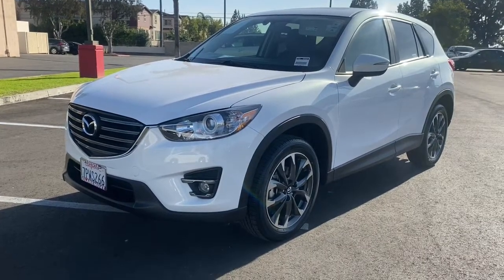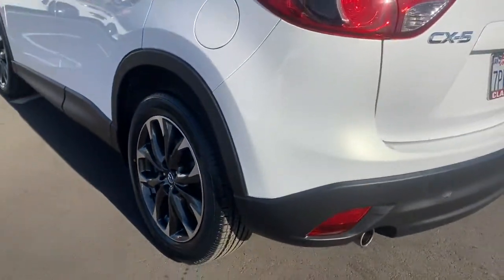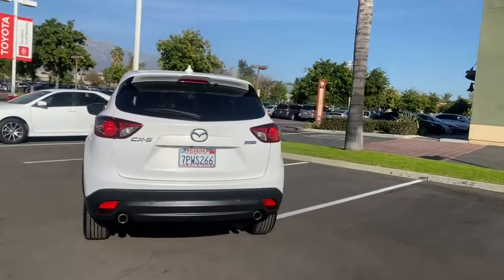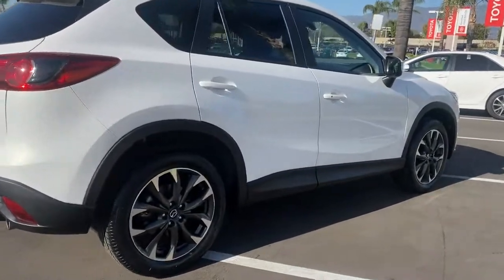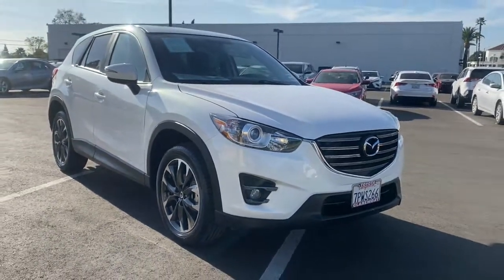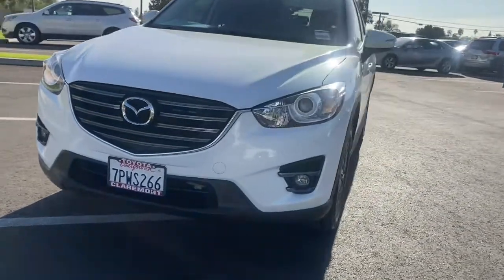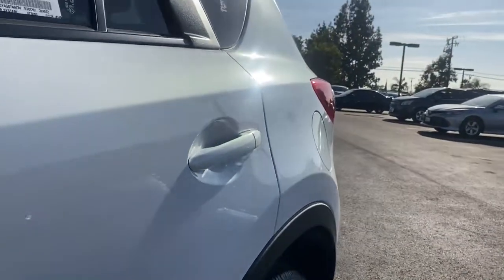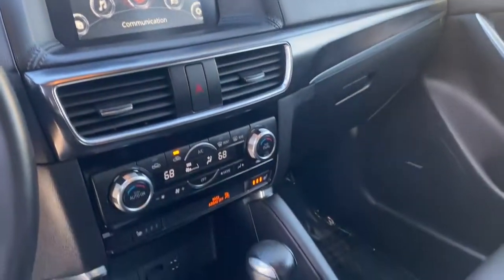2016 Mazda CX-5 Claremont, Ontario, Pasadena, Anaheim, CA 00303492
Crystal White Pearl Mica Used 2016 Mazda CX-5 available in Claremont, California at Claremont Toyota. Servicing the Ontario, Pasadena, Anaheim, CA area.
2016 Mazda CX-5 Grand Touring - Stock#: 00303492 - VIN#: JM3KE2DY4G0740674

Claremont Toyota
601 Auto Center Drive

Looks and runs great. Good tires and brakes. Engine and transmission run smooth. Damage free. Immaculate inside and out. FREE CARFAX! We have great interest rate and financing for ALL credit situations.. Crystal White Pearl Mica 2016 Mazda CX-5 Grand Touring FWD 6-Speed Automatic SKYACTIV 2.5L 4-Cylinder DOHC 16VRecent Arrival! Odometer is 8466 miles below market average! 26/33 City/Highway MPGReviews:* Sporty driving feel that makes you feel secure while cornering; engines earn great fuel economy; spacious seating in both rows; many desirable safety features. Source: Edmunds* Introducing a feat of engineering previously thought to be impossible: the crossover without compromise. Not only does the CX-5 offer confident driving all-weather capability spaciousness and advanced features but it does so with amazing highway MPG. CX-5s aerodynamic curves and sloping roofline reduce wind turbulence and allow for the vehicles weight to be distributed toward the rear axle for increased stability. CX-5 is packed with advanced features that adjust to your driving needs such as available rain-sensing windshield wipers heated side mirrors and 17 to 19 inch aluminum alloy wheels fitted with all-season tires. CX-5 features two transmission options: the ultra-responsive 6-speed manual and the 6-speed Sport automatic. With CX-5s SKYACTIV-G 2.0L engine it produces 155hp and an impressive 150 lb-ft torque delivering up to an EPA estimated 35 MPG hwy with manual and 32 with automatic transmissions. For extra power and torque upgrade to the surprisingly fuel-efficient 2.5L SKYACTIV-G with 184hp. The 2.5L also allows for the option of AWD. The CX-5 blends sophisticated details like available double stitched premium leather trimmed seats a power moonroof and ample passenger and cargo volume (64.8 cubic feet) to create a stylish all-purpose cabin. Crisp immersive sound is delivered through an available 9 speaker Bose Centerpoint Surround Sound System with AudioPilot noise compensation technology. Connect your iPod or other MP3 device with the USB audio input or auxiliary jack. CX-5 offers available HD Radio Pandora Internet radio connectivity and SiriusXM Satellite Radio. The available fully integrated navigation system is above dash and can be easily controlled by the conveniently located knob by the armrest. Source: The Manufacturer Summary